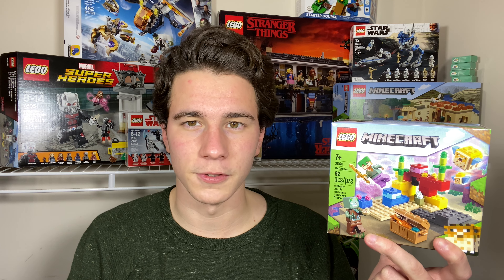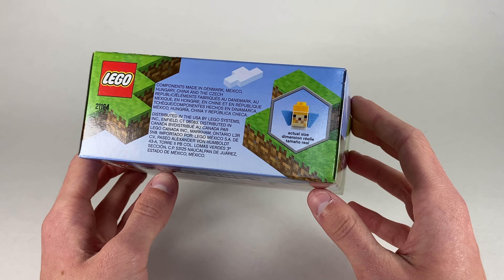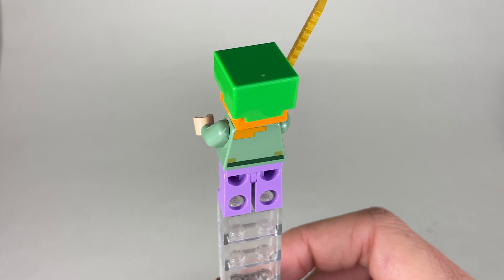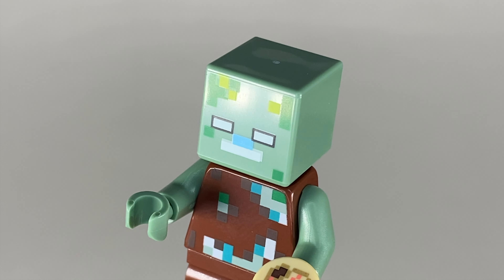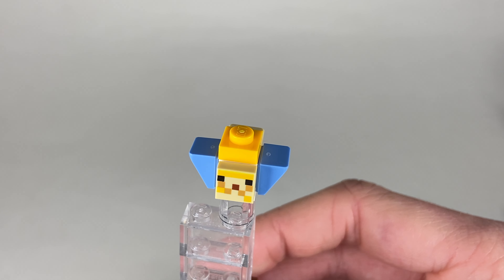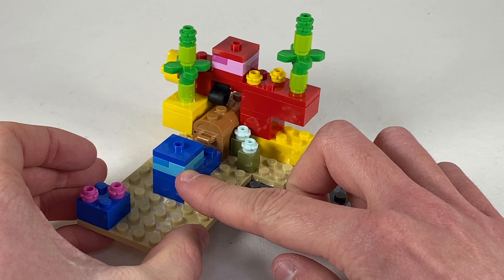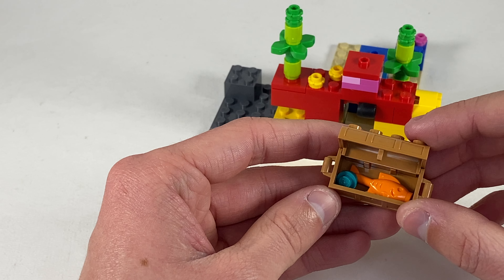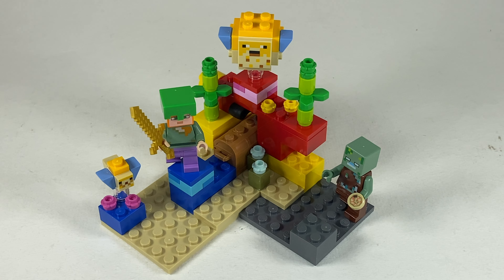LEGO Minecraft The Coral Reef | Set 21164 REVIEW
A new clean take on LEGO Minecraft. The Coral Reef! With this cheap set you can easily build an army of the brand new LEGO version of the Drowned. Get multiple of these sets and you can create a colorful underwater world.